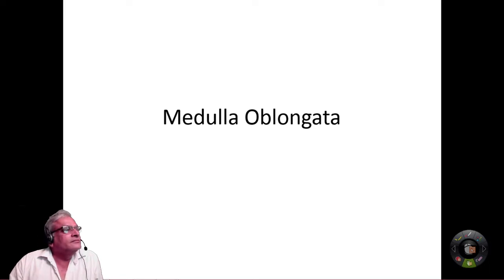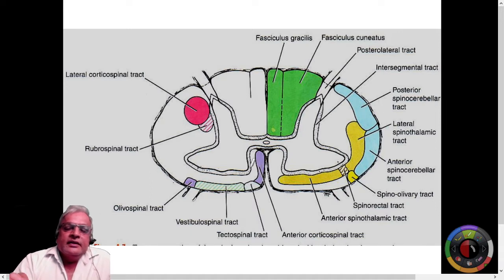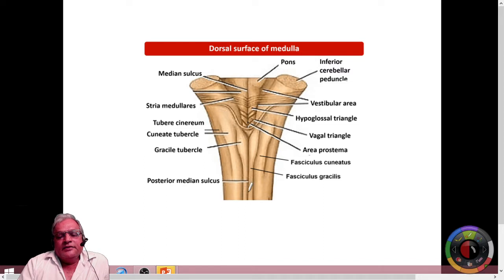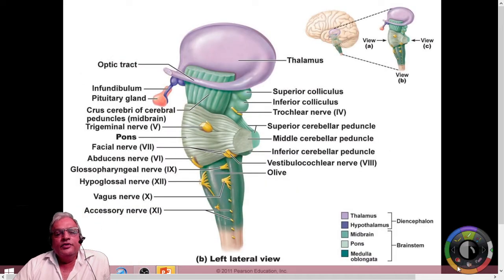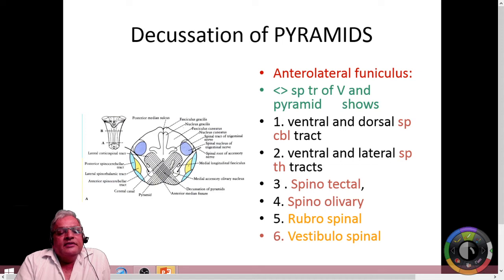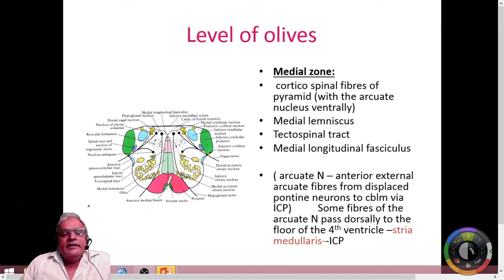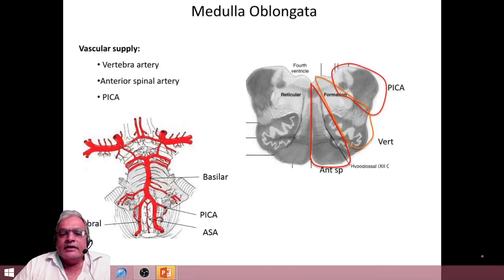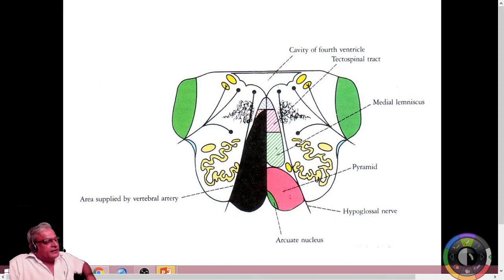Medulla Oblongata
Vedio recording of the Medulla oblongata